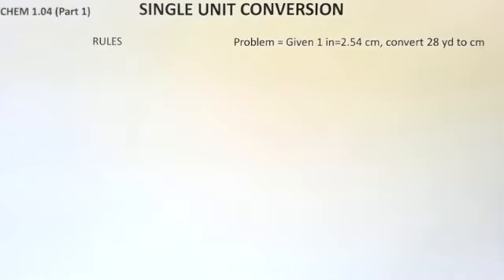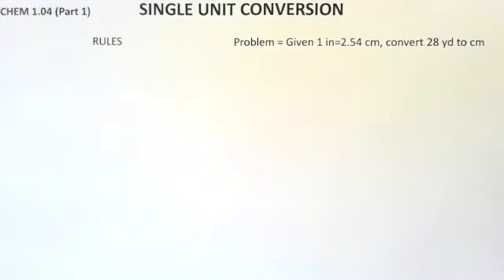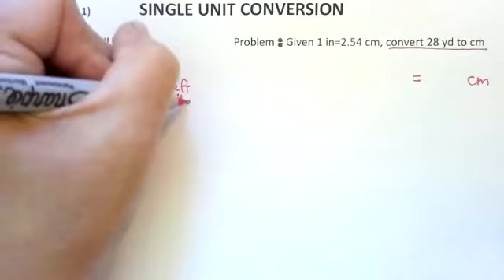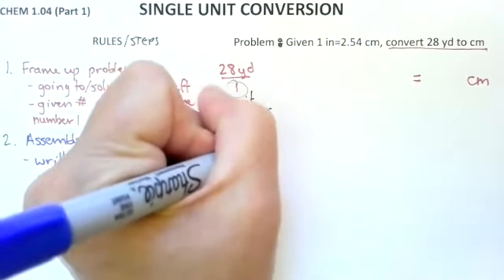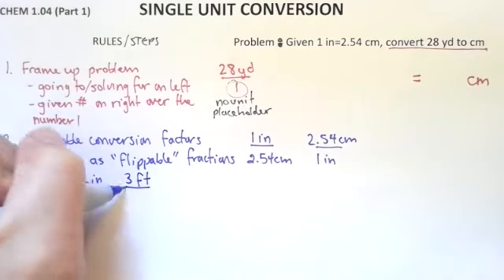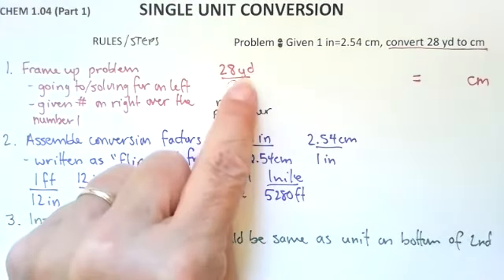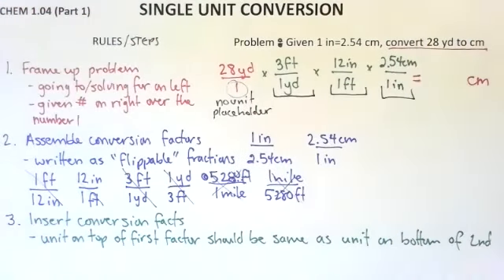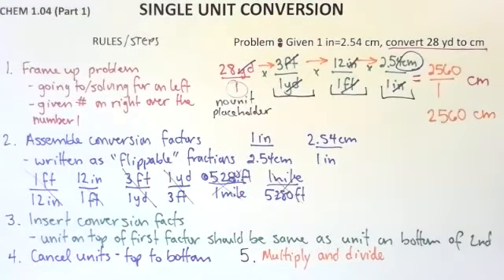CM 1.04 Part 1 Dimensional Analysis